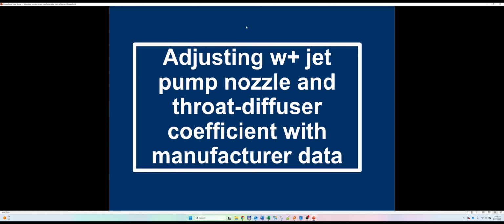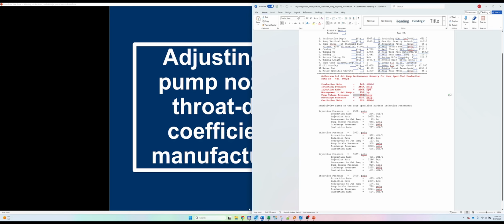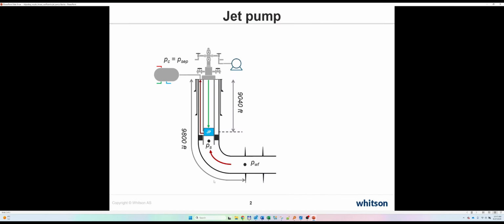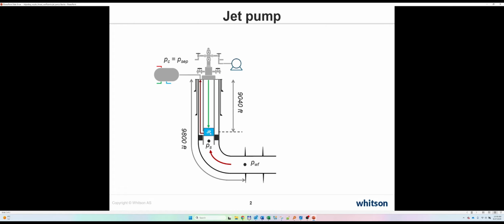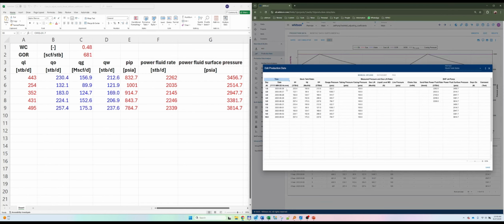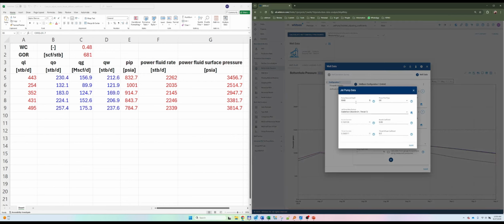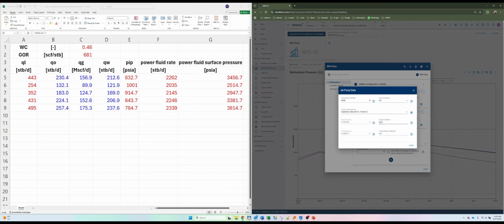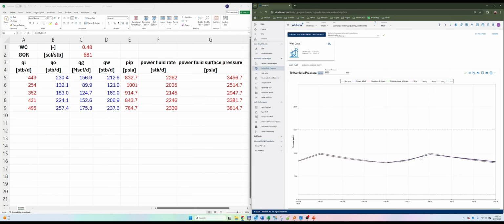whitson+ adjusting nozzle throat diffuser coefficient using jet pump manufacturer data